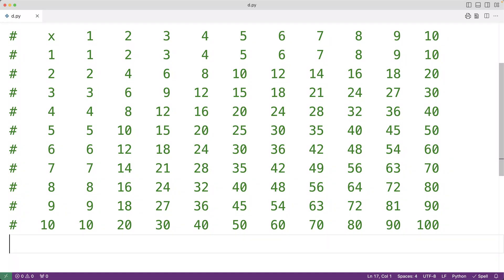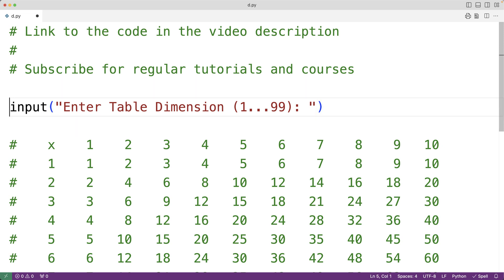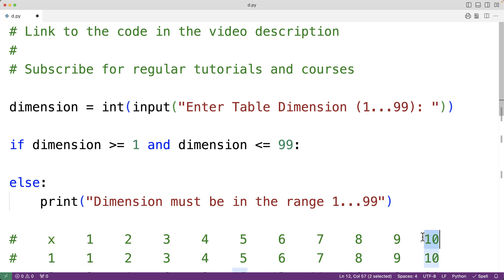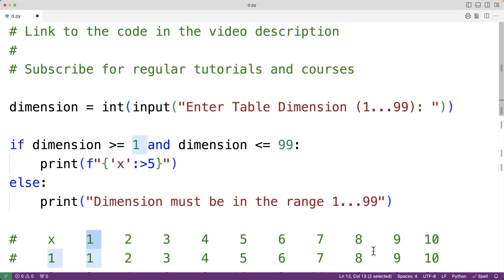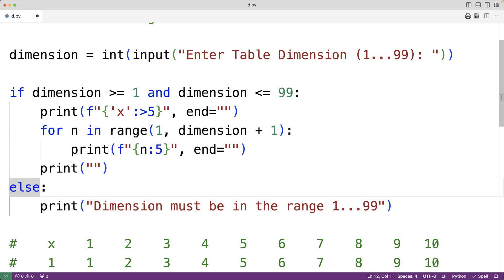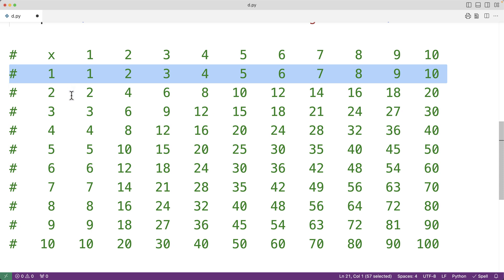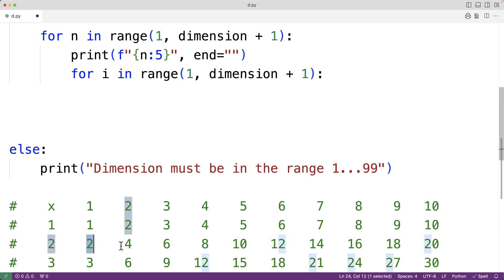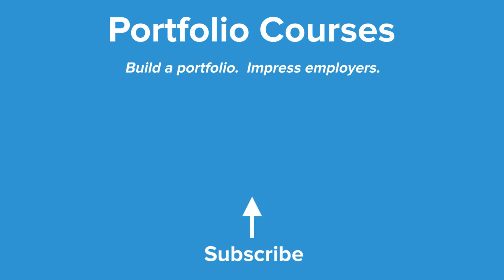Print A 2D Multiplication Table | Python Example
How to print a 2D multiplication table using Python.  Source code to build a portfolio that will impress employers!